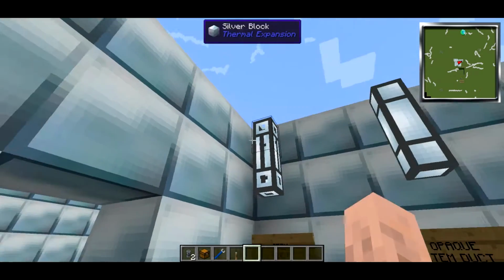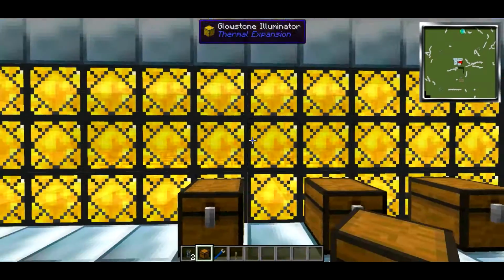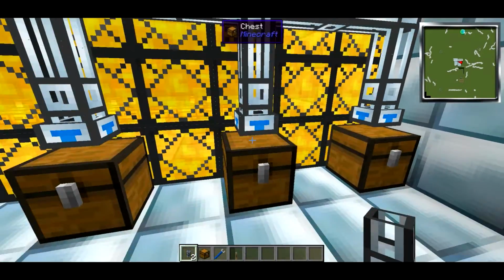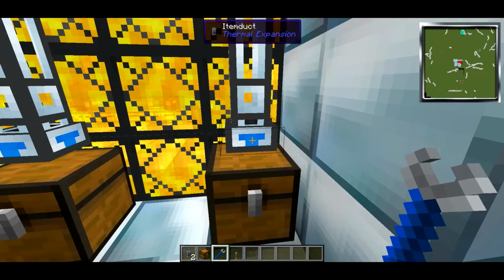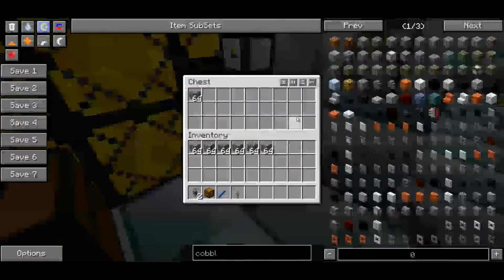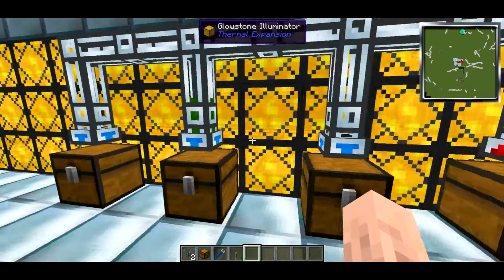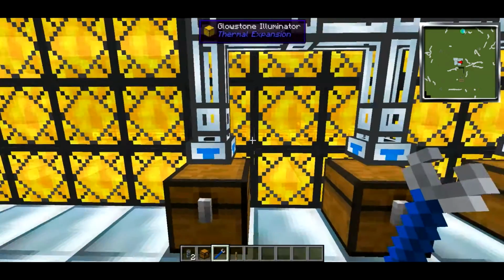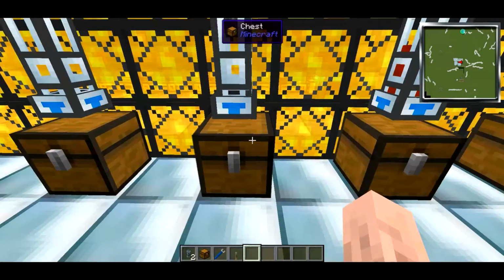ITEMDUCTS THERMAL EXPANSION 3 MOD SPOTLIGHT ITEMDUCT TUTORIAL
Hello and welcome to a mod spotlight for the awesome thermal expansion 3. Ive broken the mod up into many seperate videos, so that you can easily skip to the specific blocks you were looking for.
So feel free to checkout other videos in the playlist, or one of my lets plays to see the mod in action.
This video covers the set up and use of itemducts.